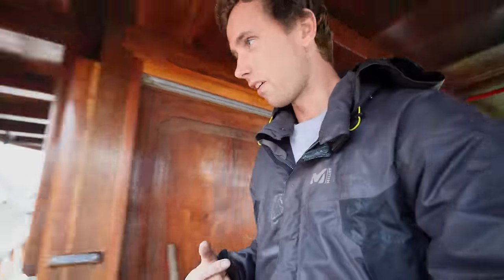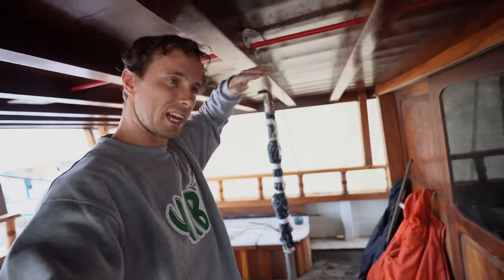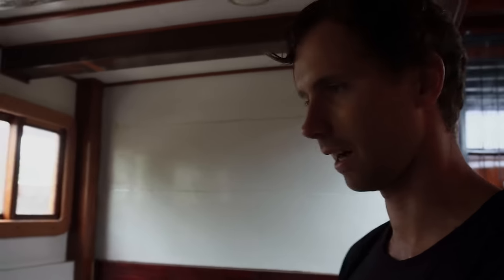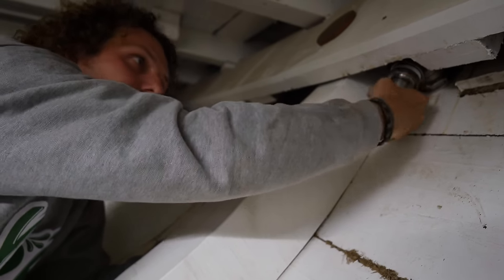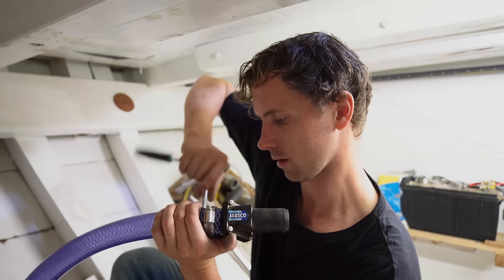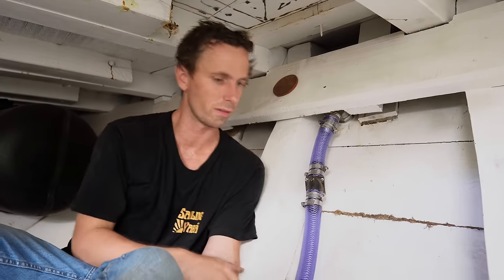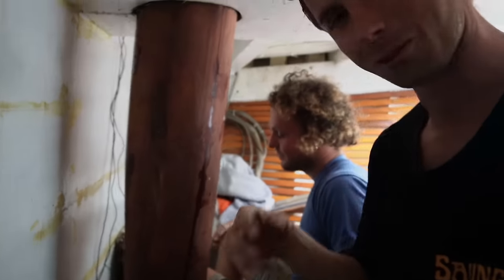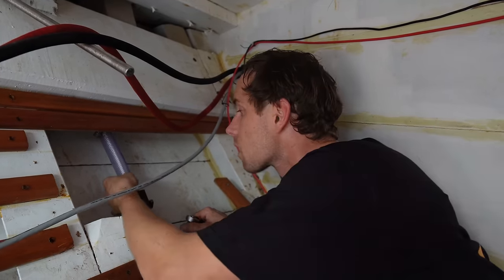Bilge pump acrobatics and off grid wooden boat restoration — Sailing Yabá 184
In this episode of our boat restoration, the weather really wasn't on our side but we still managed to finish installing our bilge pumps and finally added check valves to them.